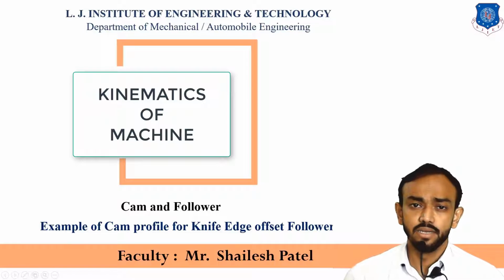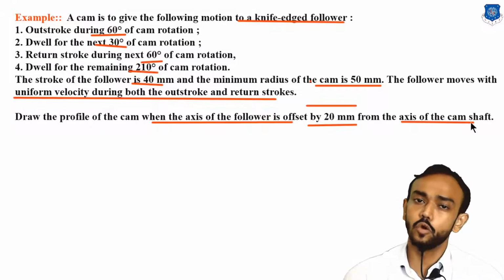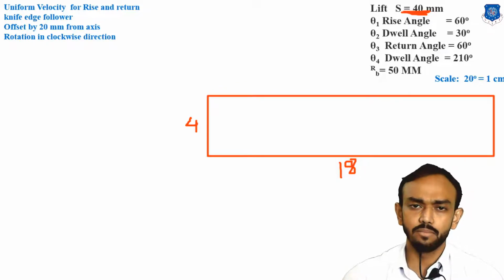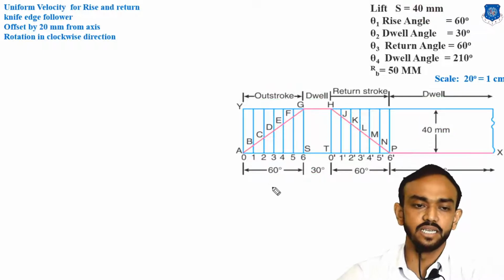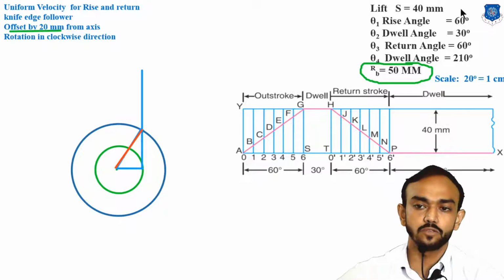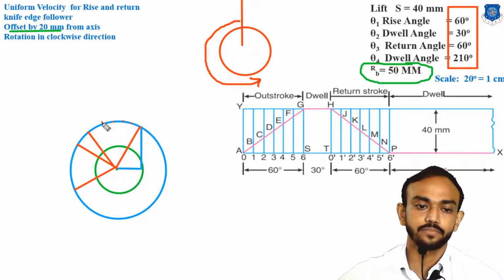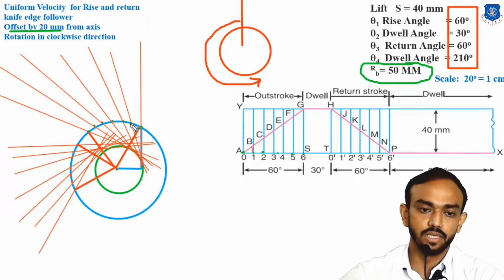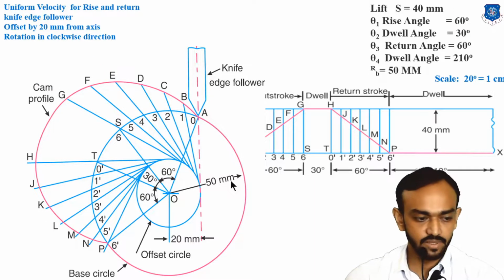L 49 Numerical of Knife Edge Offset Cam Profile | Kinematics of Machines | Mechanical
Numerical of Knife Edge Offset Cam Profile